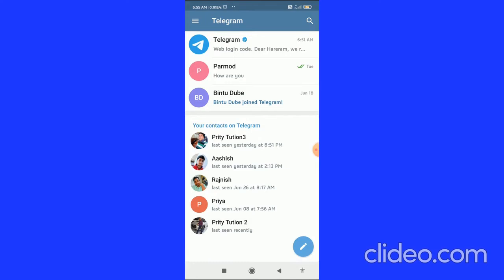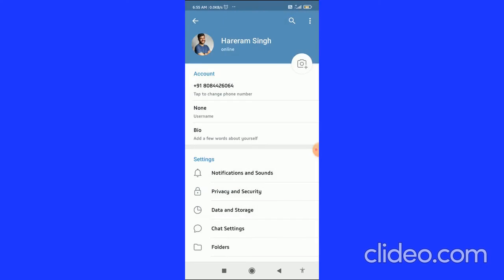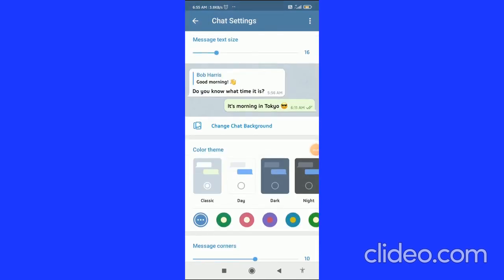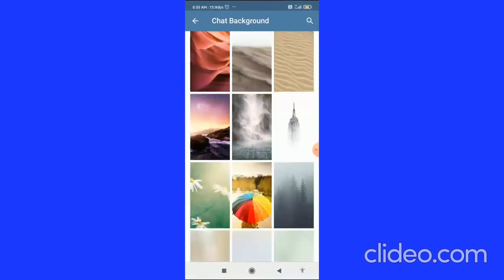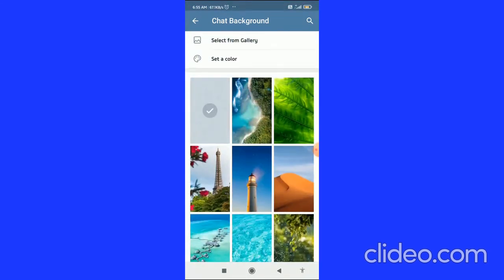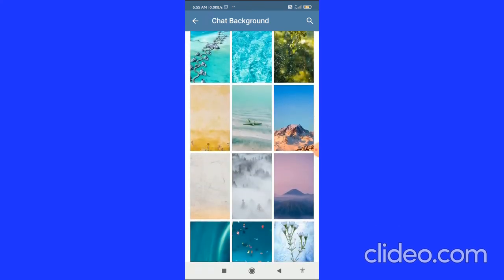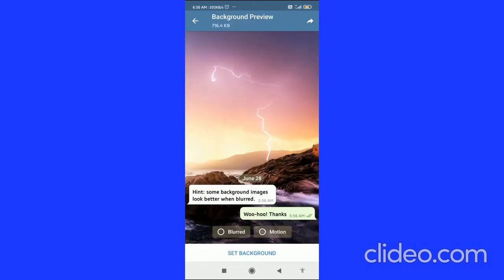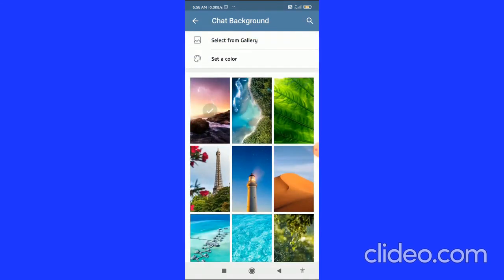How To Change Telegram CHAT Background ! 2021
How To Fix Snapchat Not Loading Snaps !

,Change Telegram CHAT Background NetArtener,netartener,Netartener Noteartener,NoteArtener,noteartener,note artener